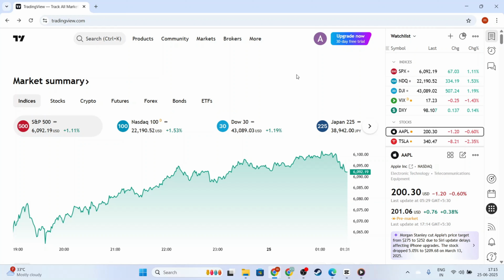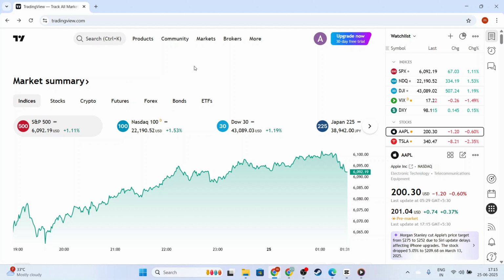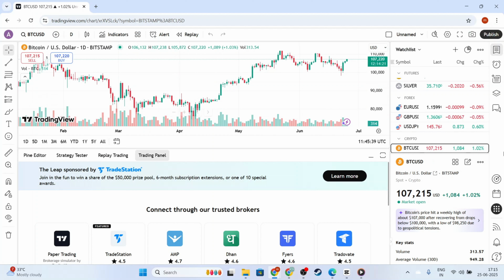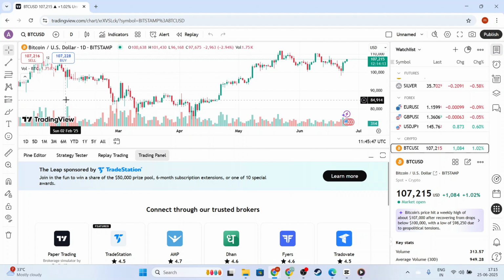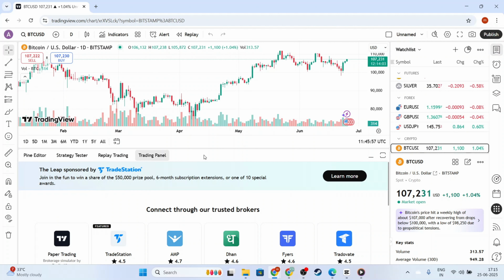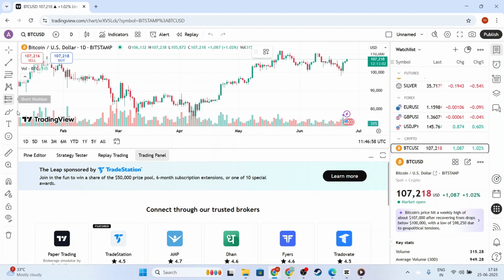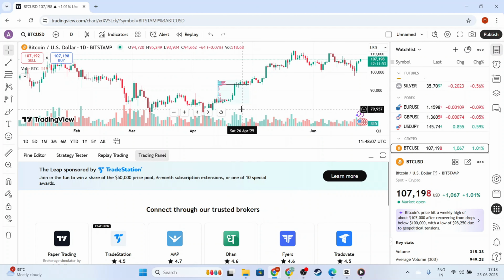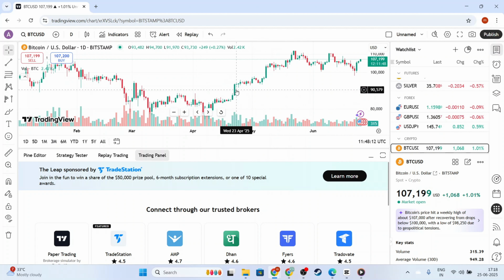How to Add Stop Loss in Tradingview 2026 - Full Guide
Learn How to Add Stop Loss in Tradingview in this video.

In This Video, We'll Show You 👇
Tradingview Stop Loss
Stop Loss Tradingview
Tradingview Tutorial
Tradingview
How To Use Stop Loss
Stop Loss Explained
Tradingview Stop Loss Order
Tradingview Trading
Trading Stop Loss
Stop Loss
Tradingview Setup
Tradingview Strategy
How To Trade
Trading Tutorial
Trading Tips
Stock Trading
Forex Trading
Crypto Trading
How To Set Stop Loss
Setting Stop Loss Tradingview
Tradingview Stop Loss Guide
Tradingview Beginner
Tradingview Pro Tips
Tradingview Chart